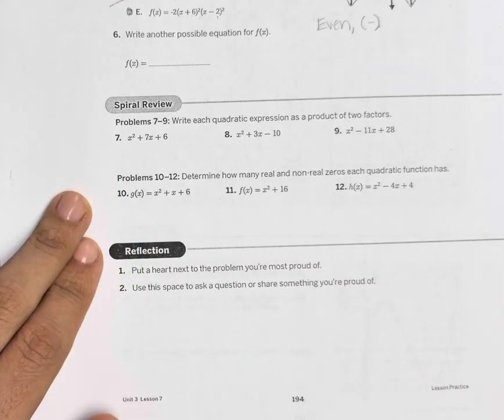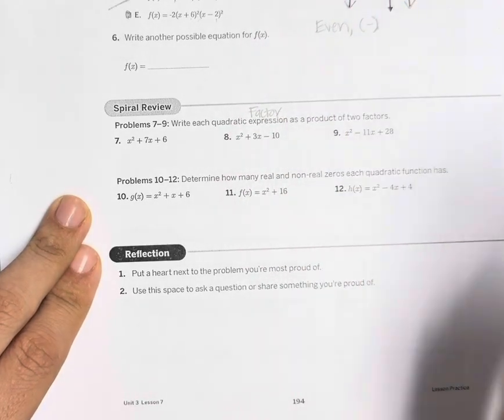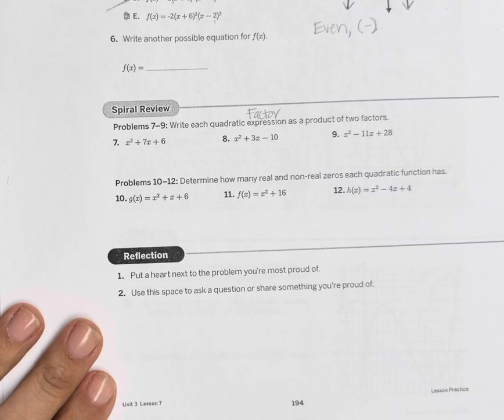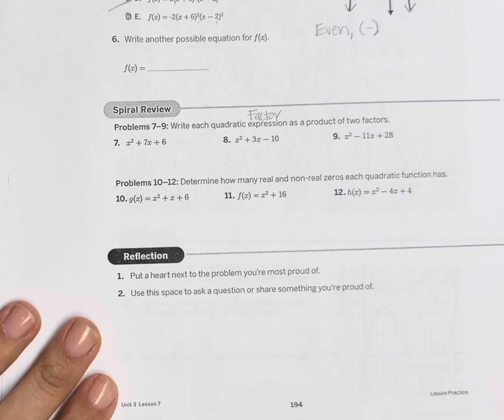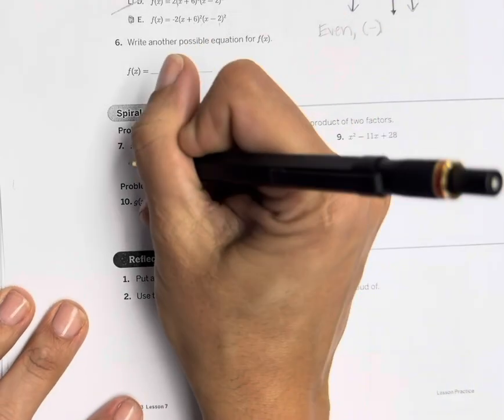Algebra 2 amplify 3.7 homework graphs of polynomials